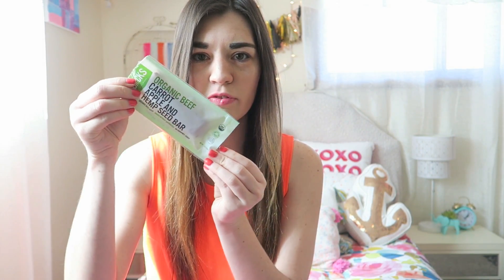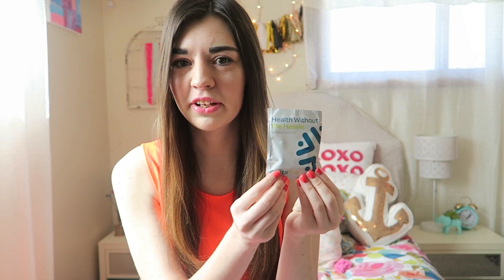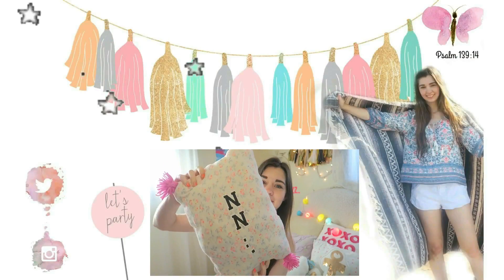Fit Snack Unboxing March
If you follow this link you will get $3.00 off on your order
Follow Snack Fit on twitter and Instagram @fitsnack
Each monthly Fit Snack box contains 7 – 10 carefully curated items, generally valued at over $30.

If you see this, comment A video request!

*Some green screen effects from Gabrielle Marie*

FTC The Snacks s were kindly sent to me from Snack Fit
I would never show something that I did'nt enjoy on my channel.